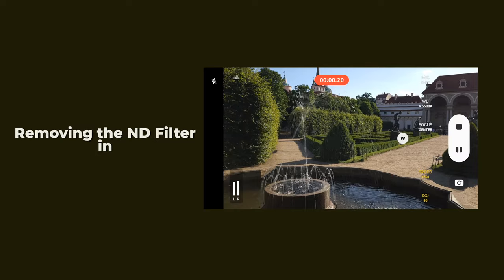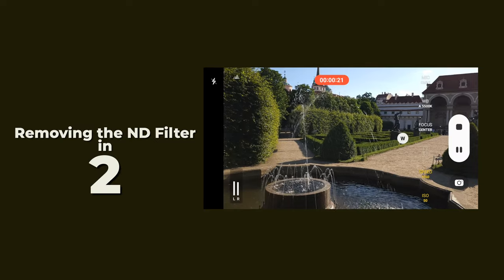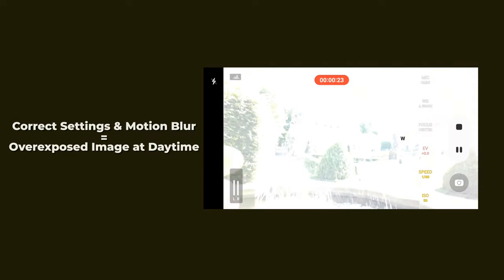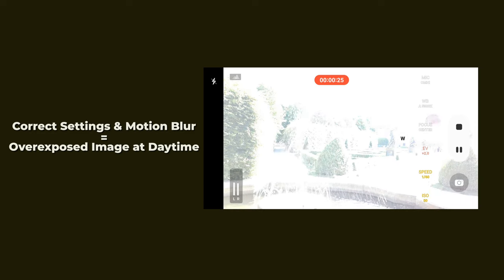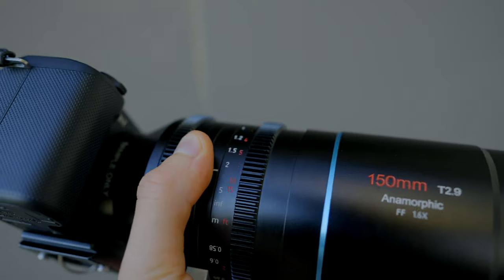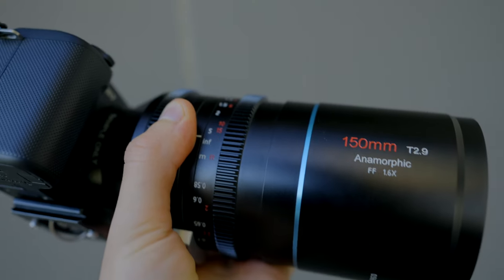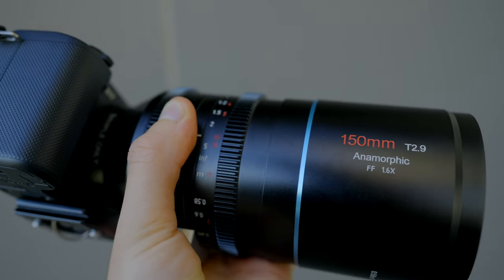Samsung Galaxy Ultra Cinematic Video vs Pro Camera. Sirui 150mm Anamorphic Lens Battle!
Let's Check the image quality, and image stabilization and compare these setups!
Samsung Galaxy S23/S24 Ultra with Anamorphic Lens vs Pro Camera with a Cinema Anamorphic Lens!

Samsung S23/S24 Ultra Accessories:
ND Filters
Anamorphic Lens 1.33x
Anamorphic Lens 1.55x
Phone Grip

S24 Ultra Gear:
S24 Ultra
S24 Ultra Versatile Case
S24 Ultra ND Filters
S24 Ultra Long Exposure Filter
Phone Grip
My Camera
Wide Angle Lens
Phone Microphone
City Camera Bag
All My Gear

iPhone Accessories:
Anamorphic Lens

Mobile Content Creator Gear:
Phone Grip
Galaxy S23 Ultra
Phone Microphone
Travel Tripod
Phone Holder
City Camera Bag
Mini Drone
Compact LED

Pro Gear:
Hybrid Camera
Camera Filter
70-200 Lens
Wide Angle Lens
Main Camera Bag
Versatile Microphone
Wireless Mic
Travel Drone
Pro Drone

Pro Editing Gear:
Editing Monitor
Editing SSD
Standing Desk

Music From My Videos (get 1 month for free!)

Timecodes:
00:00 - S23 Ultra vs Pro Camera Footage Sample
00:33 - Galaxy S23 Ultra Has Questions to Answer
00:53 - S23 Ultra with/without Anamorphic Lens Comparison
01:33 - Full Frame Sirui 150 mm Anamorphic Lens Field of View
02:26 - Galaxy S23 Ultra Can beat a Pro Camera Setup?
02:59 - Flares
03:50 - Mobile vs Pro Camera: Image Stabilization with Anamorphic Lens
05:00 - S23 Ultra vs Pro Cinema Lens: Image Quality Analysis
05:40 - S23 Ultra Anamorphic Lens vs Pro Anamorphic Lens: Distortion
06:20 - Anamorphic Lenses: Freewell vs Shiftcam vs Moment
07:00 - Sirui 150mm Anamorphic Lens: Image Quality
07:36 - S23 Ultra + Pro Cinema Lens: Mobile B Cam?
08:23 - Full Frame vs Mobile Lens: Ease of use